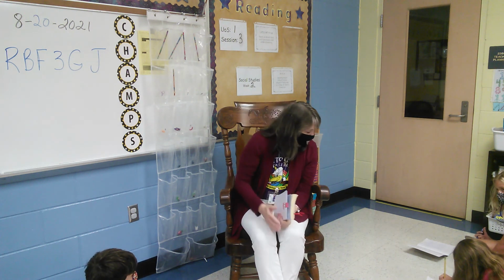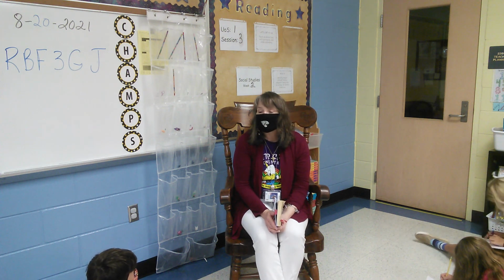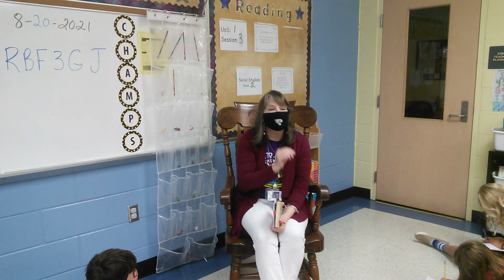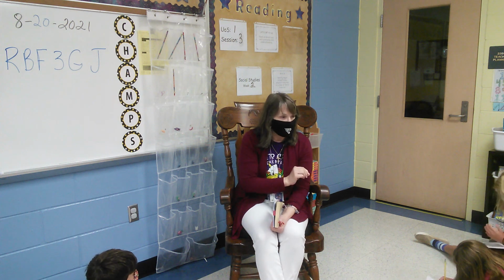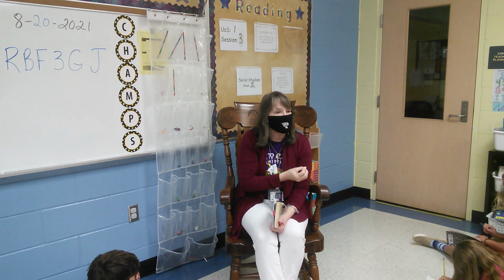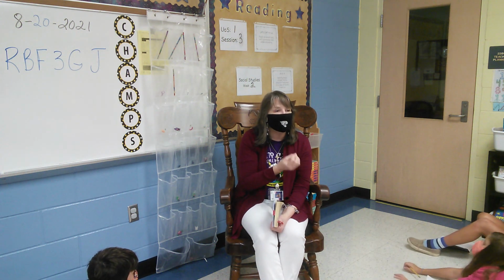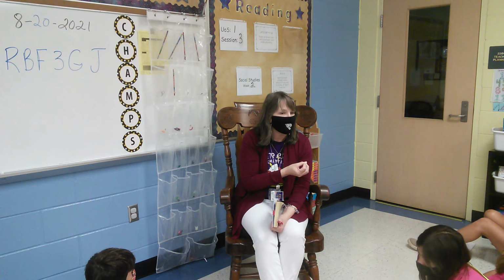Unit 1 Session 4 Readers' Workshop 8-20-21